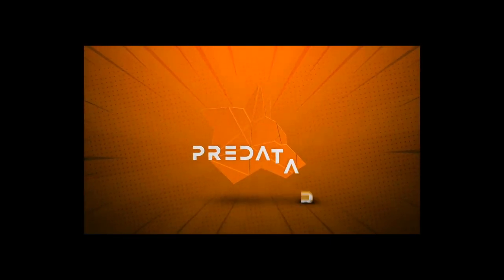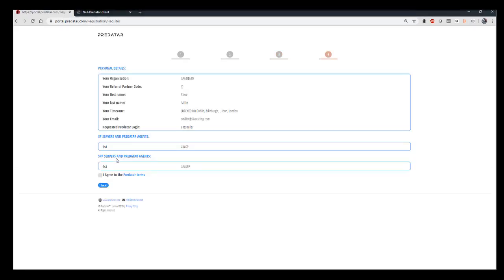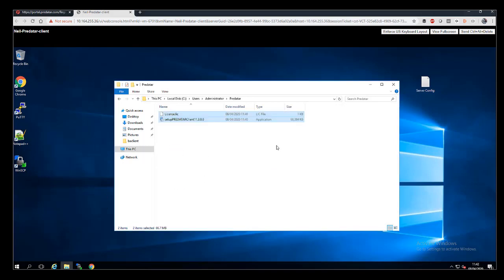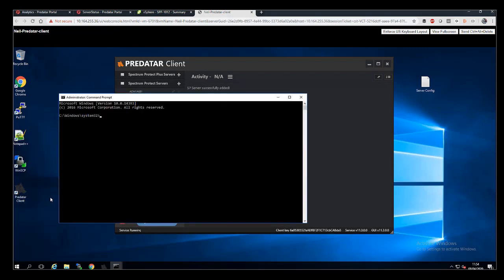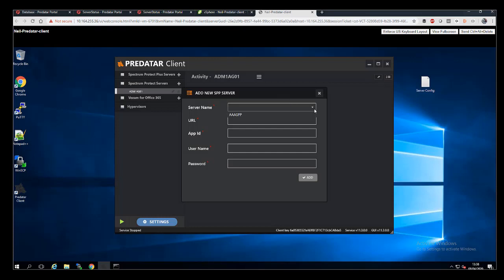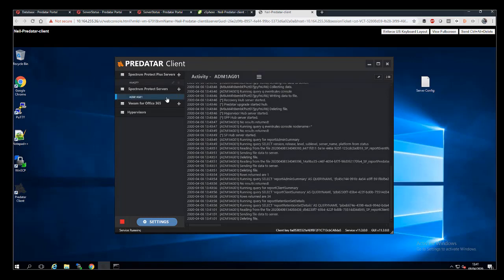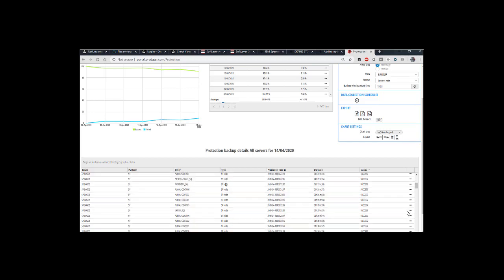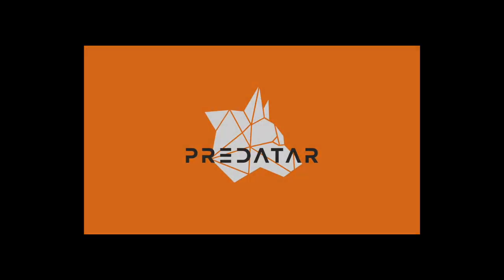Predatar Insights Registration: How To Video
Overview of how to register and setup the free Predatar Insights cloud portal for your business.